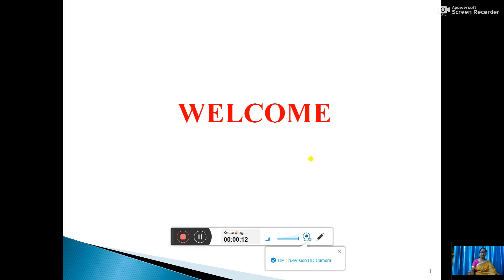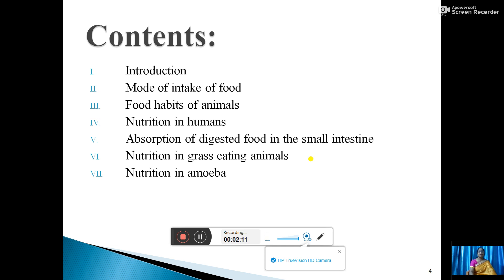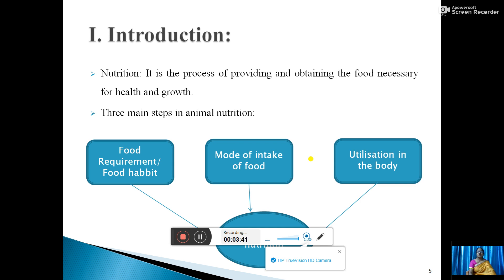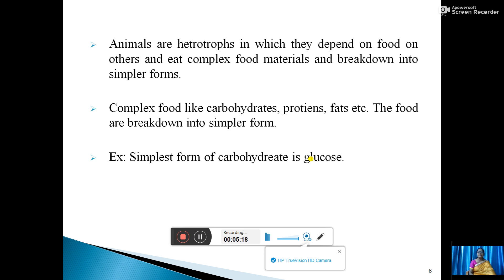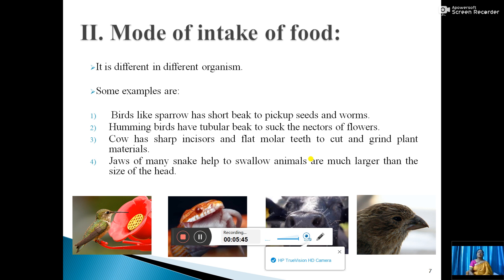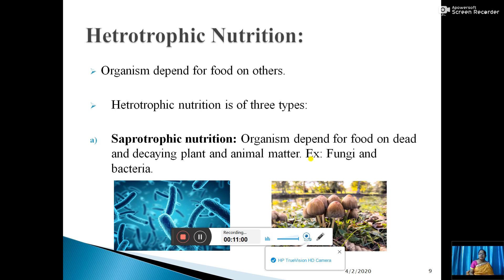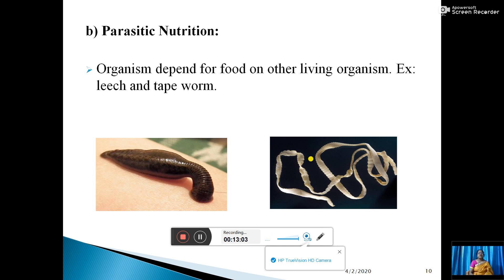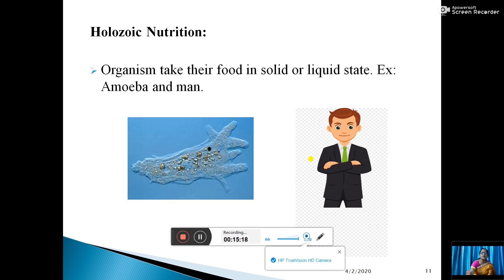Nutrition in Living Organism-Animals and Man (class 7)